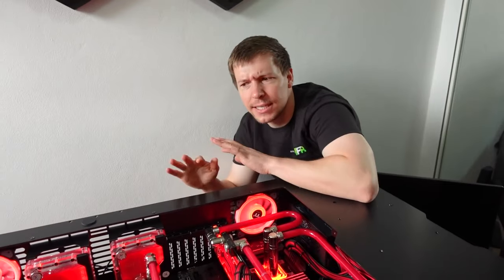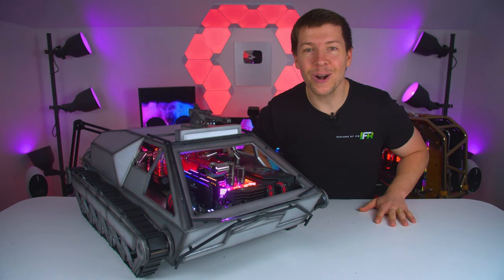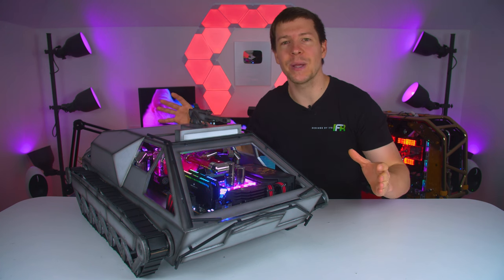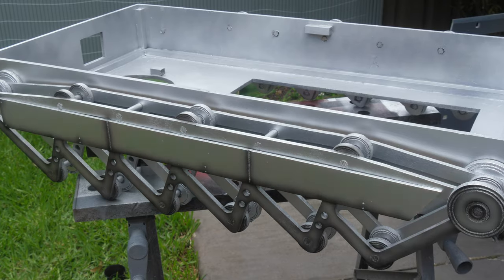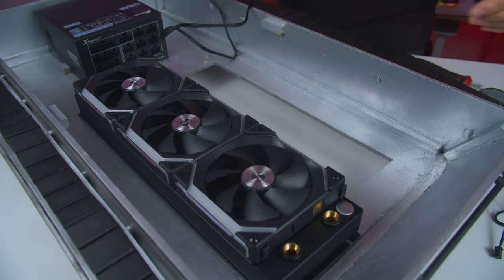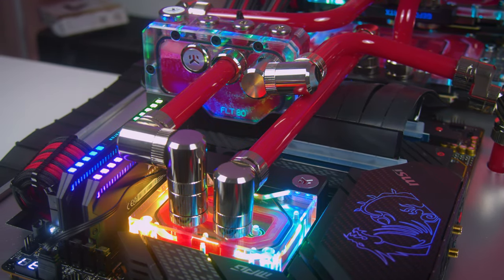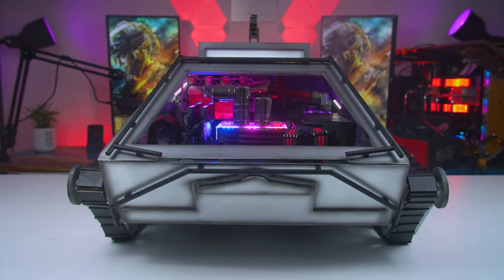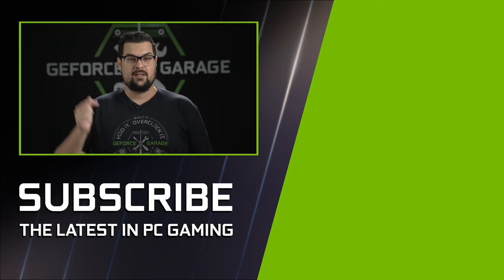GeForce Garage - Designs By IFR's BF2042 Bolte Tank Mod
Corey Gregory of Designs By IFR built this incredible water cooled Battlefield 2042 inspired Tank PC,  powered by not just one but two RTX 3090s.

GPU: 2x MSI GeForce RTX 3090 Gaming X Trio
Motherboard: MSI Z690 Carbon Wifi
CPU: Intel i9-12900k
RAM: Corsair Dominator Platinum 32GB (2x16) 5200Mhz
Storage: MSI Spatium M480 2TB m.2
PSU: Seasonic Prime 1300W
Cooling: EK Water Blocks